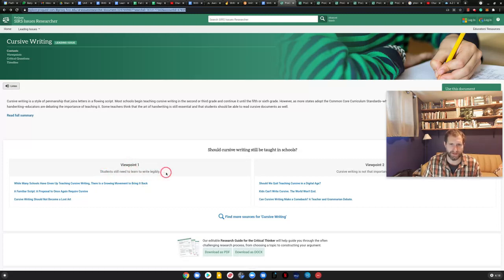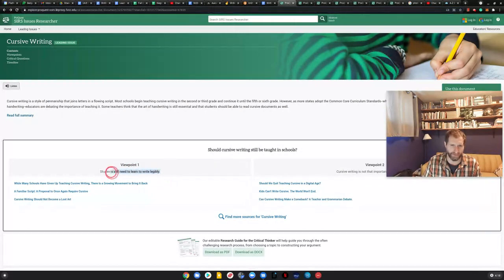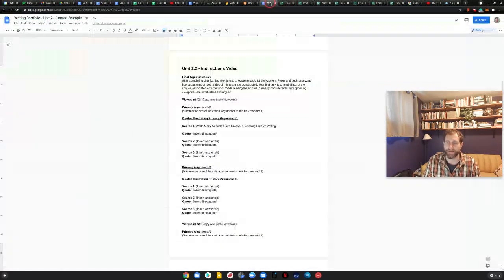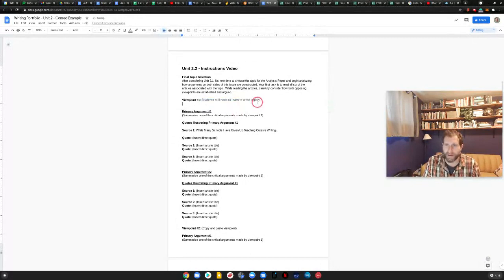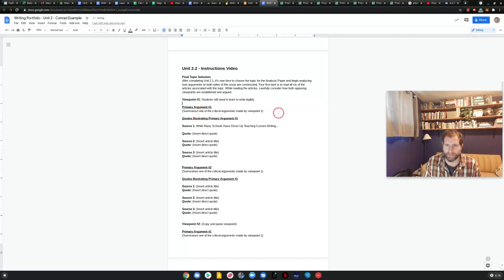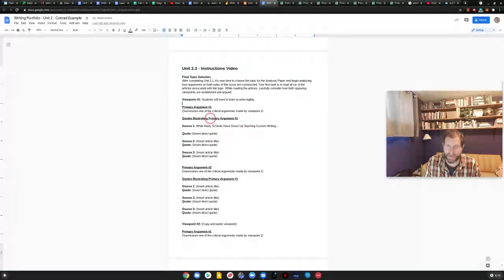Unit 2.2 - Writing Portfolio Instructions